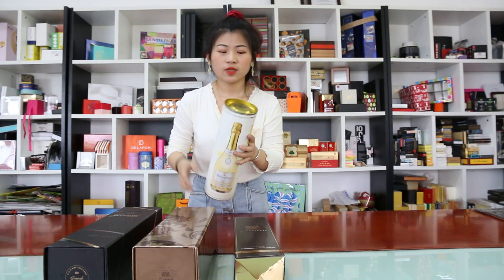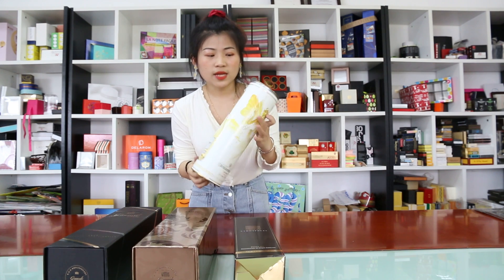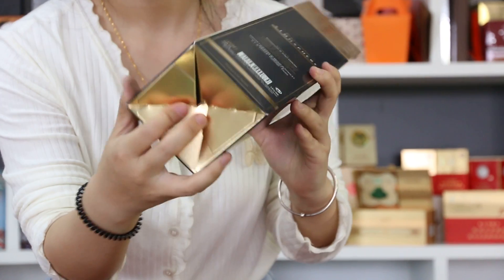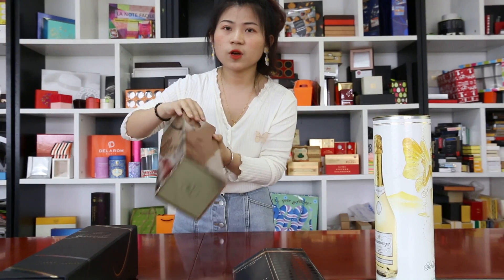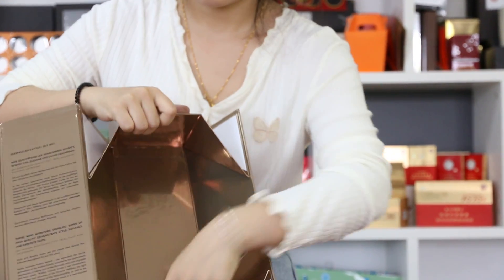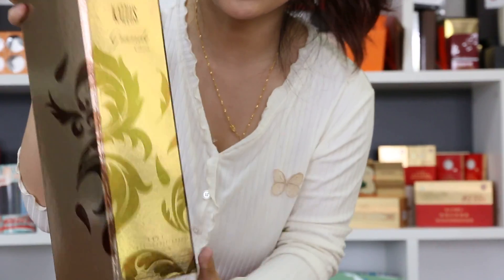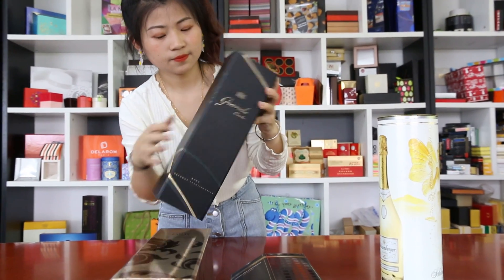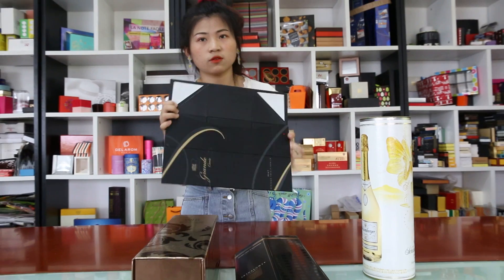wine boxes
When we see a bottle of wine, we often pay attention to the outer packaging of the wine-the wine box. Wine box packaging plays a very important role in wine sales, especially its role in attracting consumers, increasing the added value of products, meeting consumer spiritual needs, and consolidating brand and corporate image, which are becoming more and more recognized by people. We have experience in cooperating with multi-brand wine industry. And there is a strong production team.